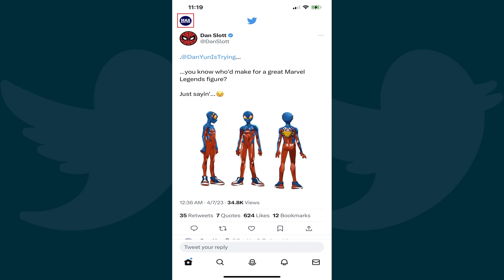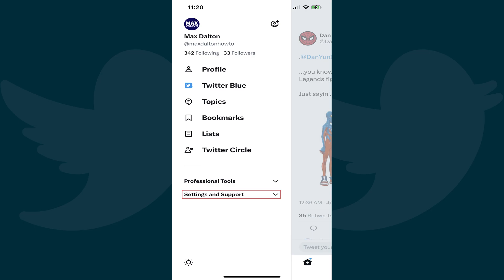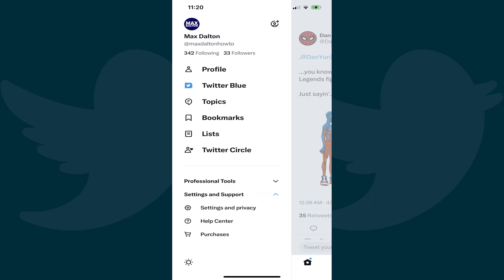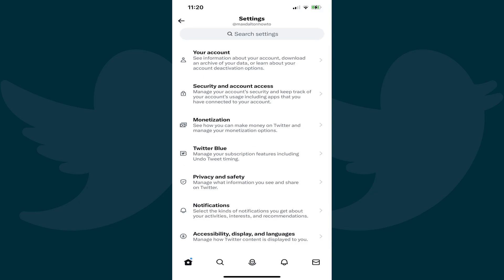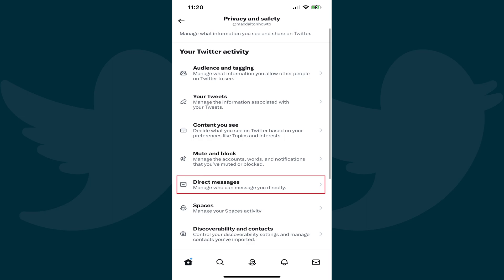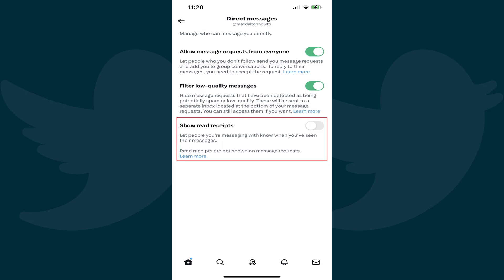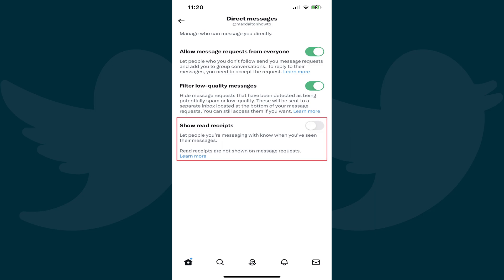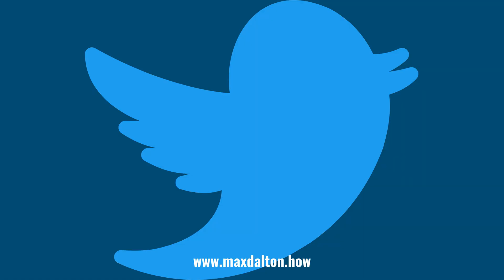How to Turn Off Twitter Read Receipts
In this video I'll show you how to turn off read receipts on Twitter.

Timestamps:
Introduction: 0:00
Steps to Turn Off Twitter Read Receipts: 0:32
Conclusion: 1:32

Video Transcript:
By default, whenever you view a direct message on Twitter, the person who sent you that message can see a read receipt notification letting the sender know you read it. Thankfully, if you'd prefer other people not know when you've read their messages, you can turn these read receipts off. The only thing to keep in mind is that if you turn Twitter read receipts off, you'll also no longer be able to see when other people read the direct messages you send.

Now let's walk through the steps to turn off read receipts on Twitter.

Step 1. Launch the Twitter app on your iPhone, iPad or Android device. You'll land on your Twitter home screen.

Step 2. Tap your Twitter profile icon at the top of this screen. A menu pops up.

Step 3. Tap to expand "Settings and Support" at the bottom of this menu if this option isn't expanded by default, and then tap "Settings and Privacy" in the list of options. The Settings screen is shown.

Step 4. Tap "Privacy and Safety" in this menu. You'll land on the Privacy and Safety screen.

Step 5. Tap "Direct Messages." The Direct Messages screen is shown.

Step 6. Find the Show Read Receipts option, and then tap to toggle it off. Going forward the people who send you direct messages through Twitter will no longer receive a read receipt confirmation after you read their message.